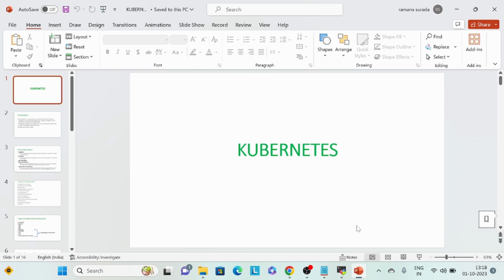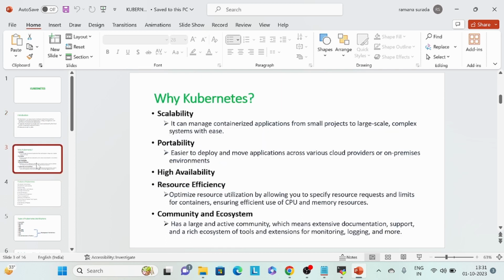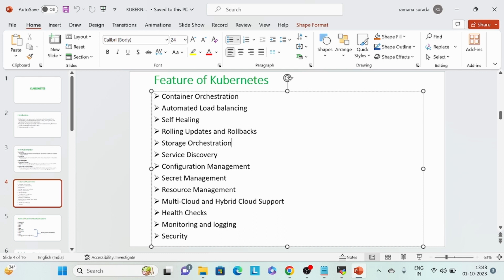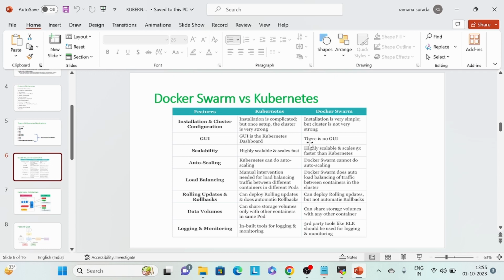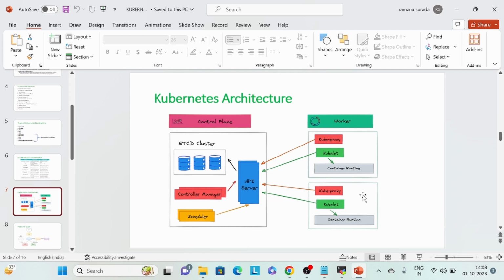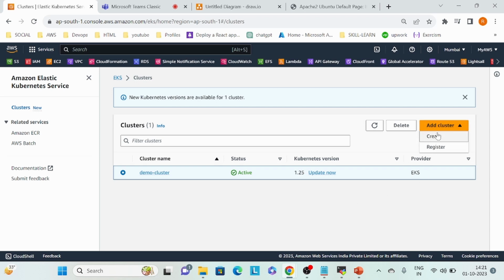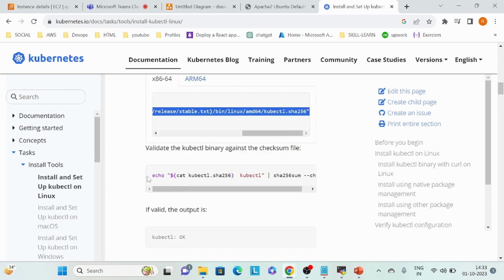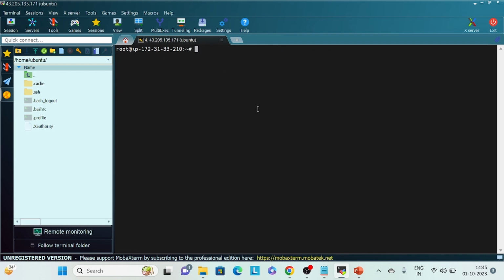Kubernetes Training Session | EKS | K8S | Contact me for DevOps Trainings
We are giving AWS and DevOps training.